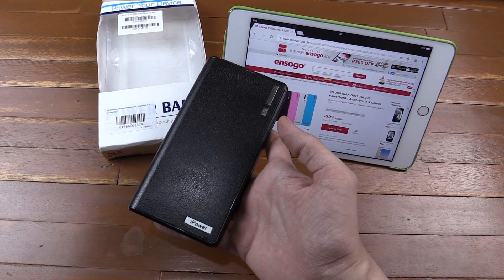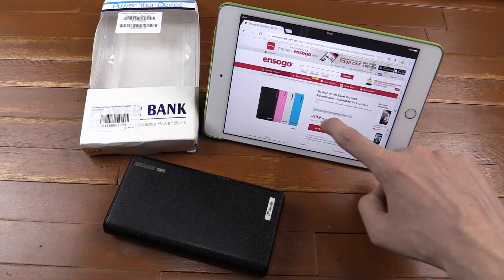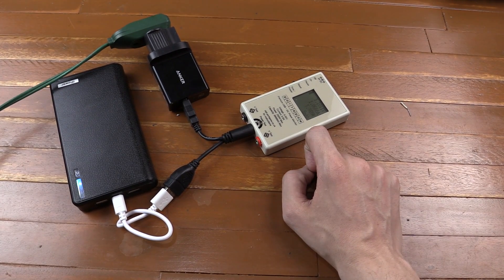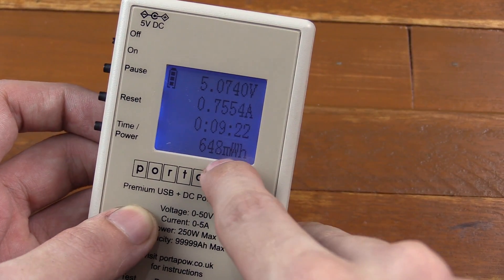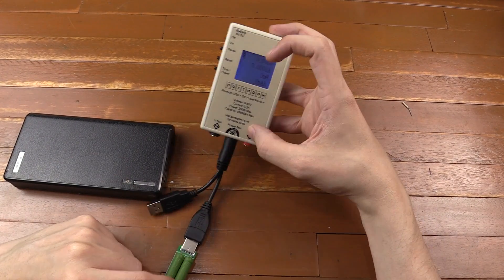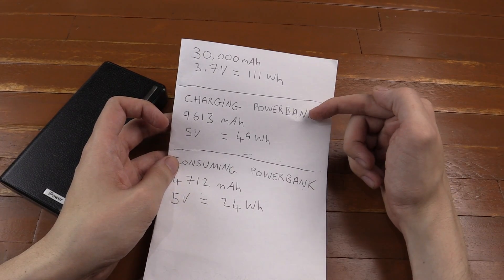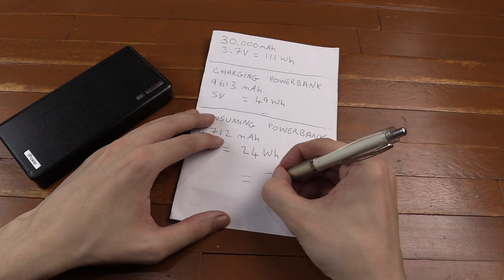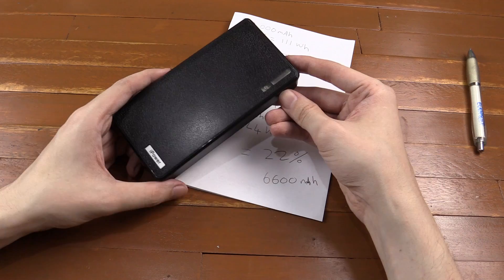Ensogo Powerbank Review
A look at a 30,000 mAh powerbank from Ensogo Philippines.

Powerbanks with fake capacity ratings are one of my pet peeves. Ensogo are not alone in selling these fake power banks, it's also a common issue on Lazada and even local mall shops.

However, since Ensogo work as a 'deal website' to source good quality products in bulk and then sell them at a reduced rate to customers, I feel like they have a higher duty of care and responsibility to ensure the products they sell are legit.

This same power bank has previously been sold as a 10,000 mAh, 20,000 mAh and now as a 30,000 mAh. The advert itself has small print that says you should expect 20,000 mAh. Imagine if you went to Mcdonalds and ordered a large coke but they have small print that says to expect a small coke inside a large cup.

I used my Portapow USB watt meter to measure the power consumed to charge the powerbank and then how much power we managed to draw out of it.

At 30,000 mAh and an assumed voltage of 3.7V, we should expect a minimum of 111 Wh from the potable USB battery.

We consumed 9613 mAh at 5V to charge the powerbank, a total of 49 Wh. However due to low efficiency,, a lot of that power was lost in the charging process as heat.

When consuming the power stored in the powerbank, with a 1amp dummy load, we drew out 4712 mAh at 5V, a total of 24 Wh.

So this 30,000 mAh powerbank is actually around 6600 mAh. So most likely the 18650 cells used inside are the cheapest 1Ah type.